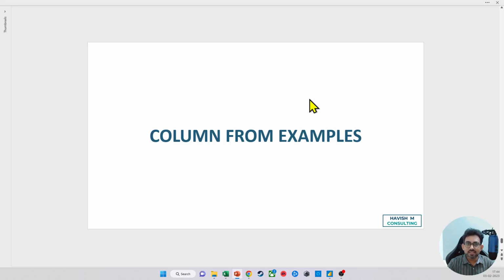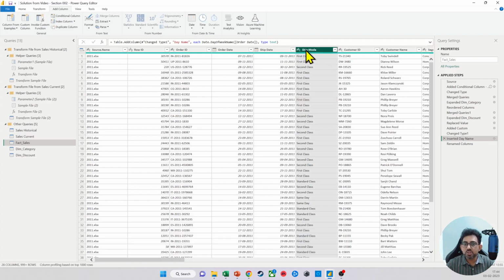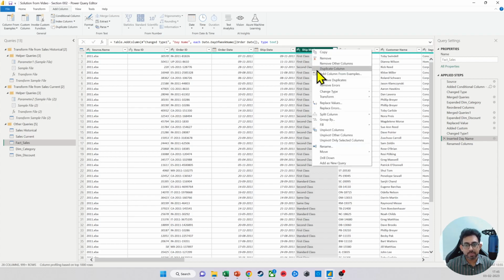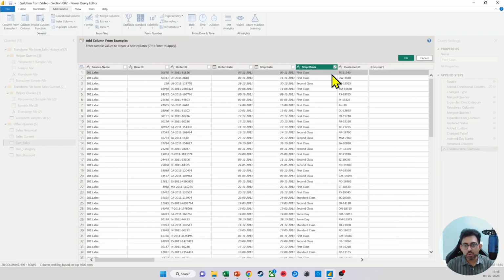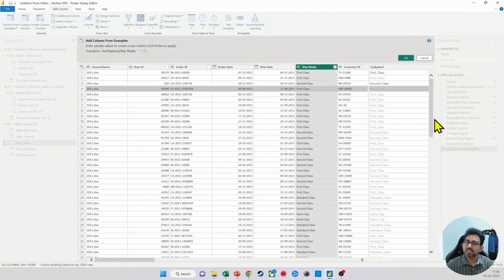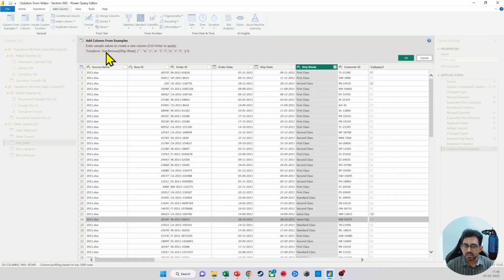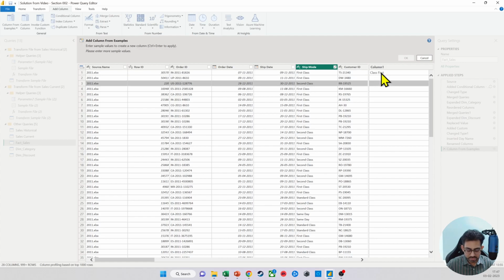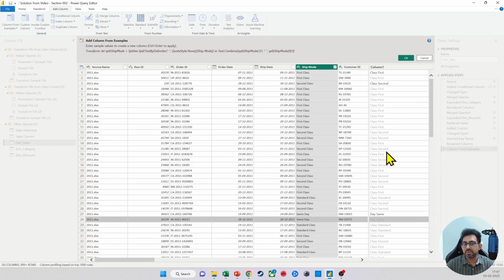COLUMN FROM EXAMPLES